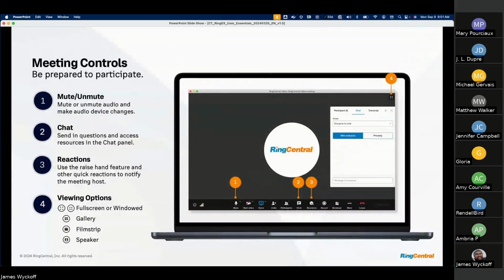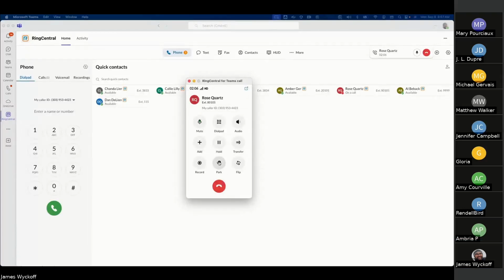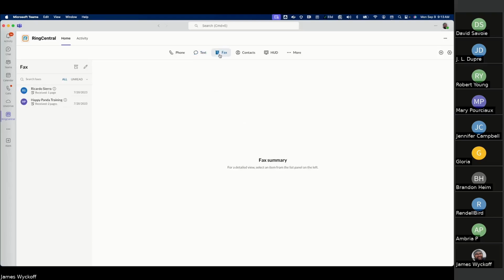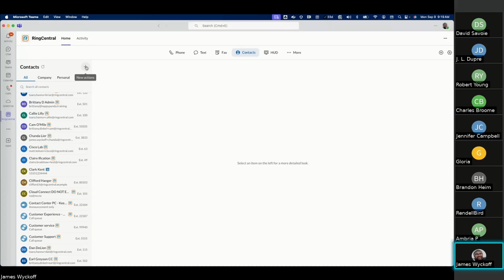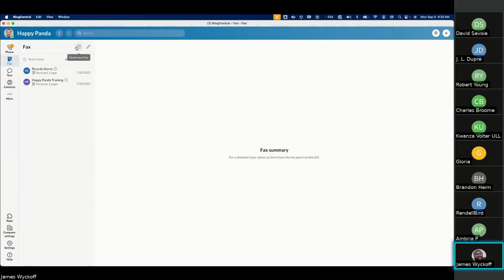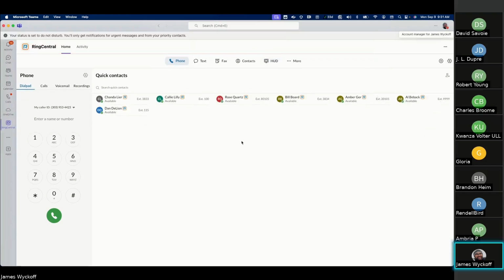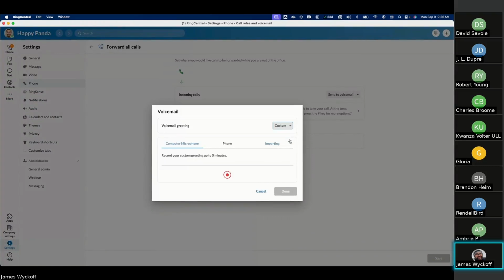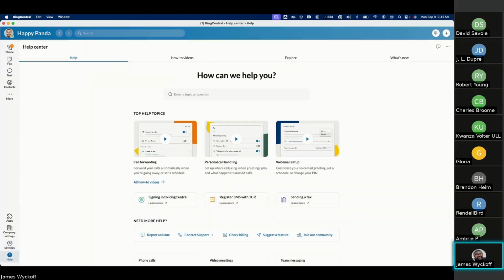RingCentral Training Video